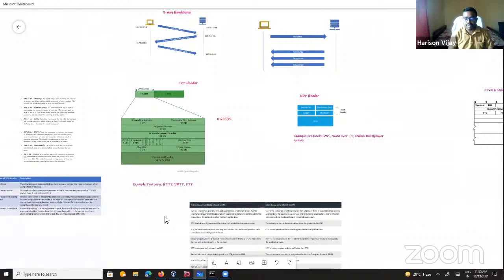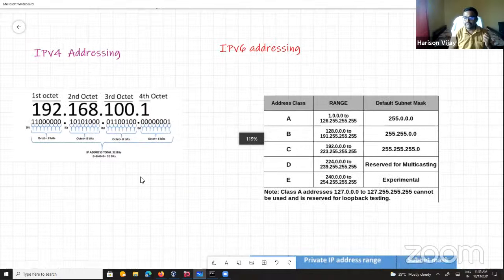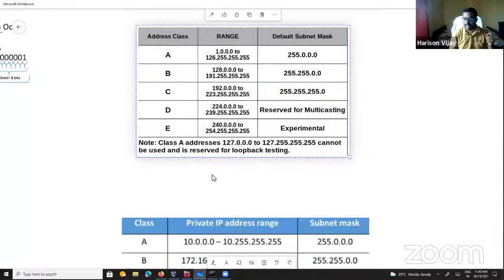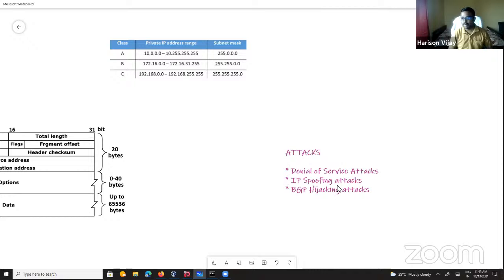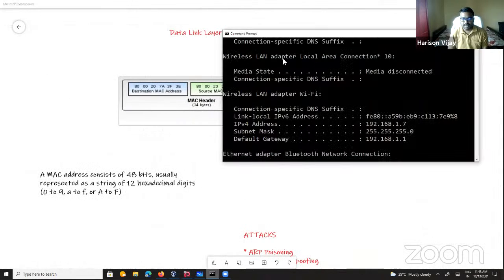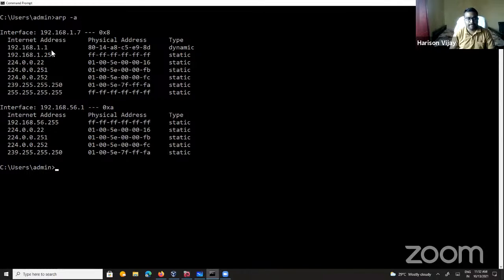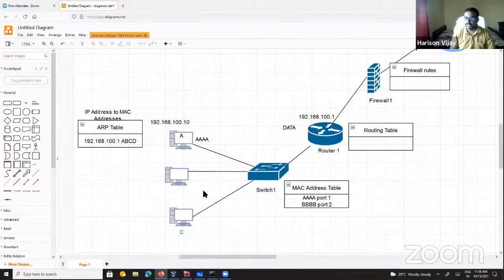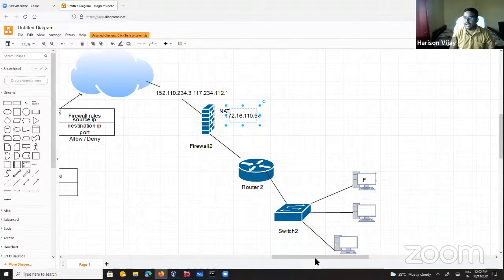CYBER SECURITY || DAY 8 || 13-10-2021 || IT WORKSHOP || CSICE OOTY